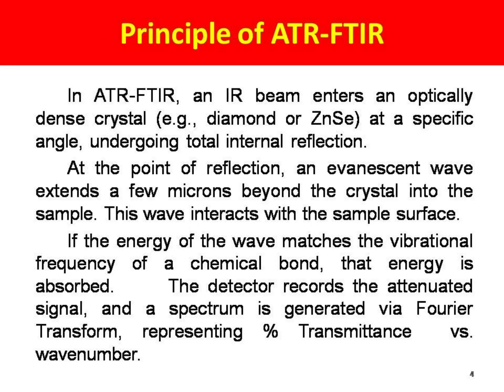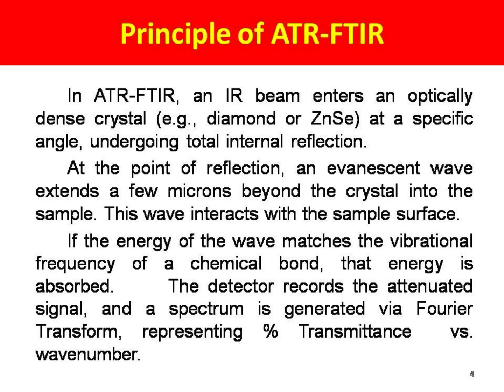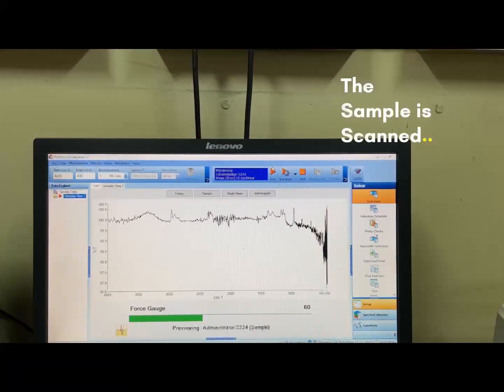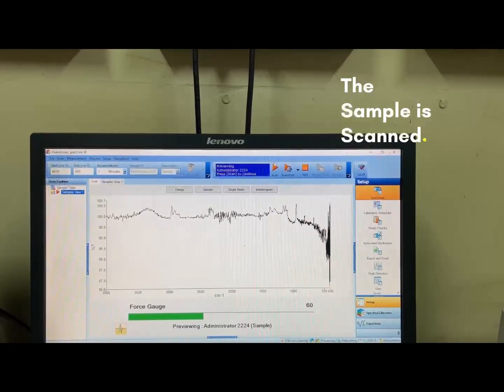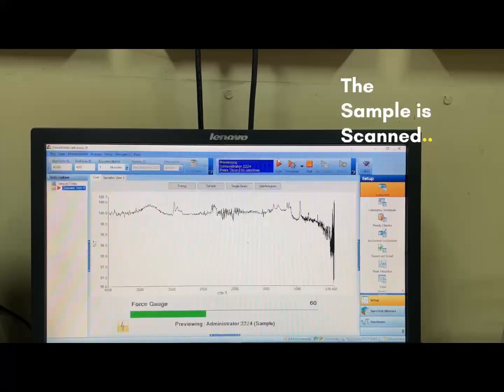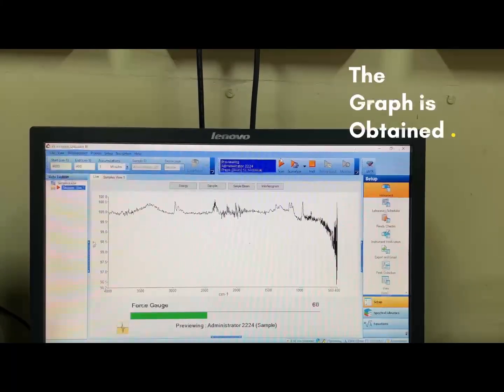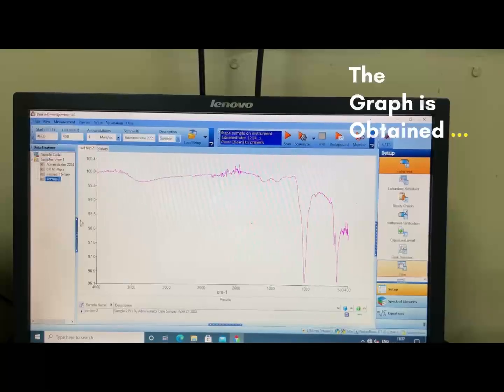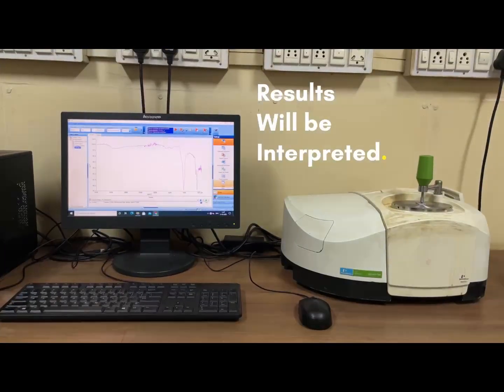ATR FTIR spectroscopy